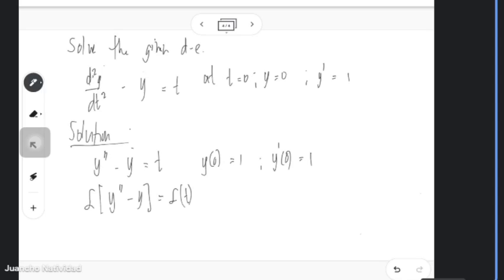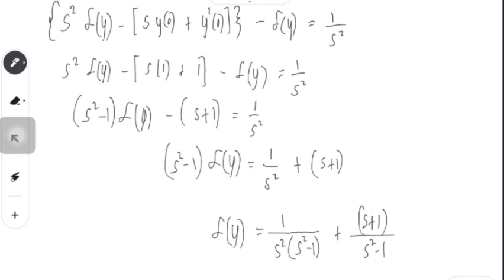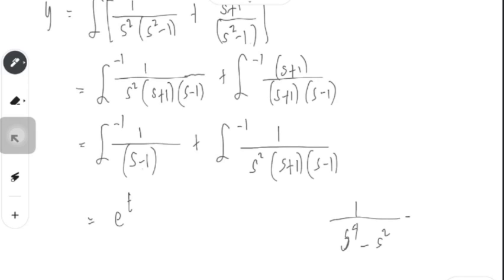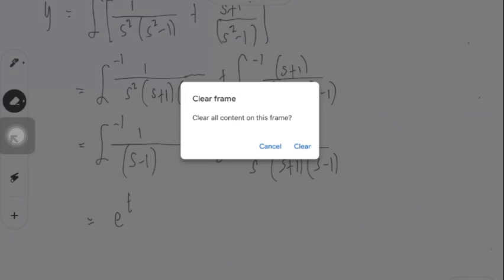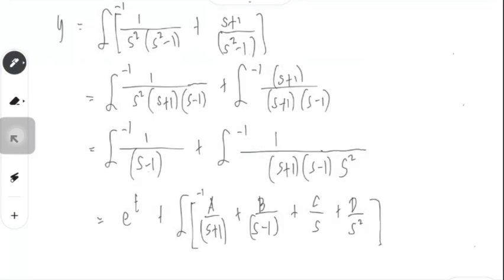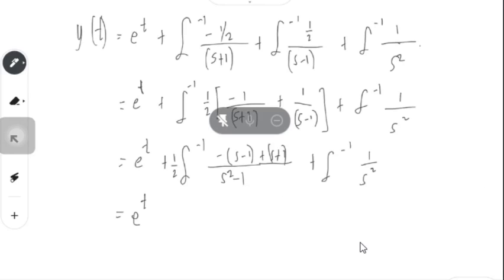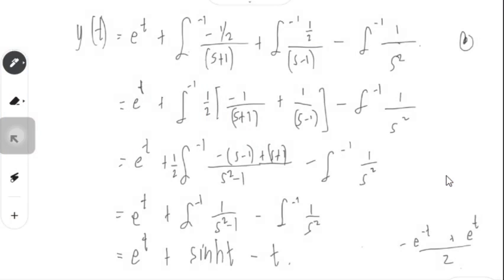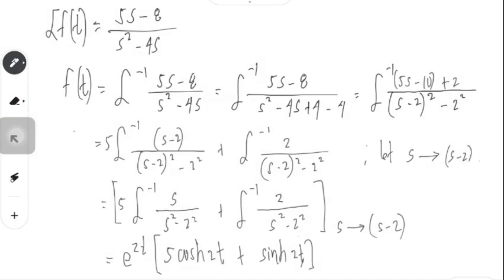Adv Math Lec 5 31